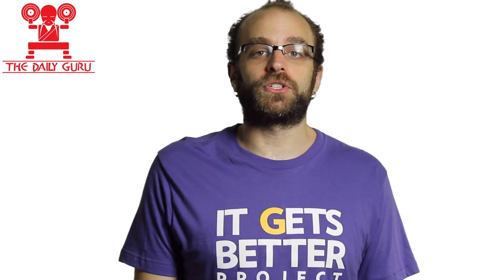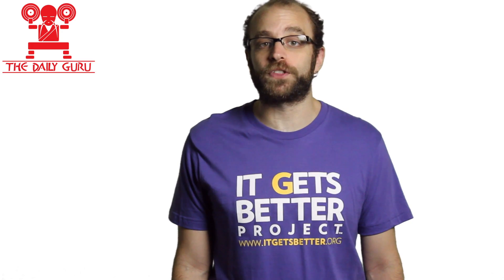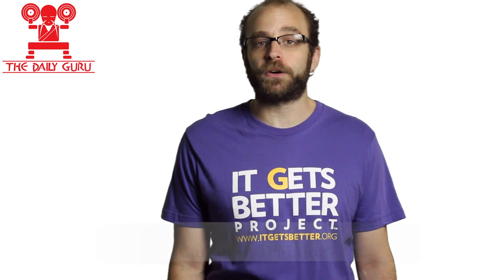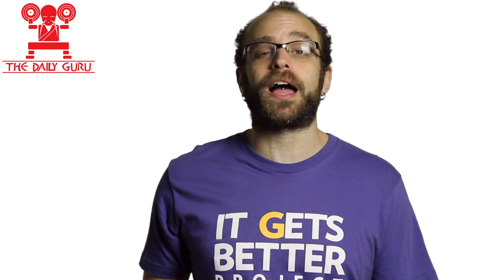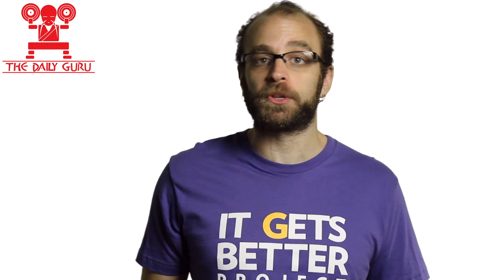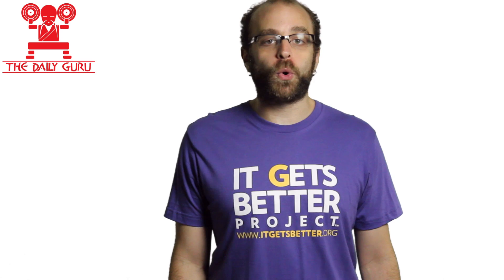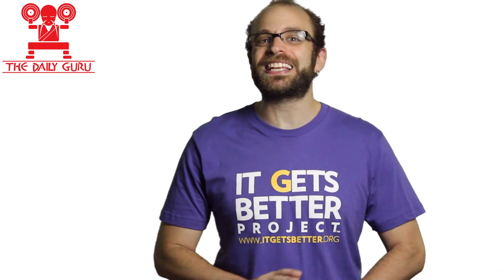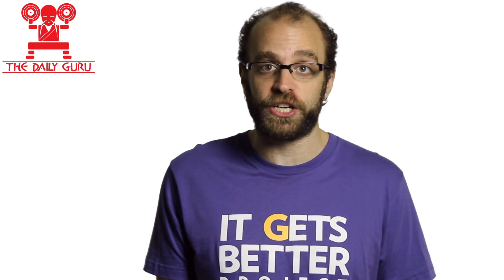Introduction & Review Of Holst, Pachelbel, and Orff - Classical Sauce #08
The Daily Guru brings the finest music news and reviews and knowledge EVERY day.
Sunday - Singles On Sunday
Monday - New Music Monday
Tuesday - Music School
Wednesday - Rants & Interviews (rotating basis)
Thursday - Music Myths
Friday - Full Album Friday
Saturday - Open Letters & Admissions (rotating basis)

In today's video, I look at a few more classical works you need to know. Share and enjoy.

Daily Guru Logo By: Alex Binder